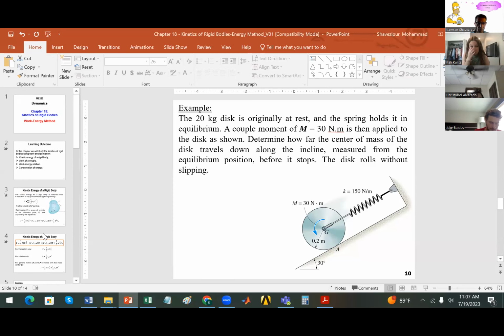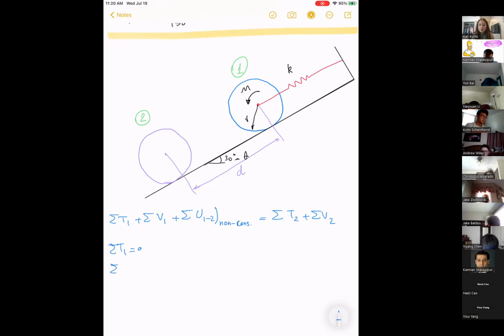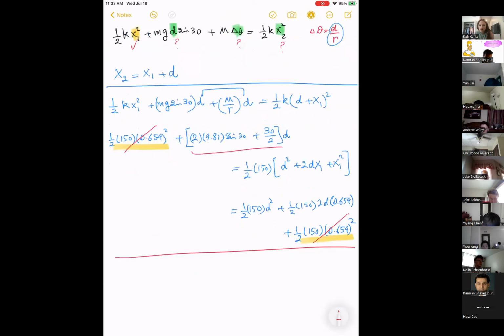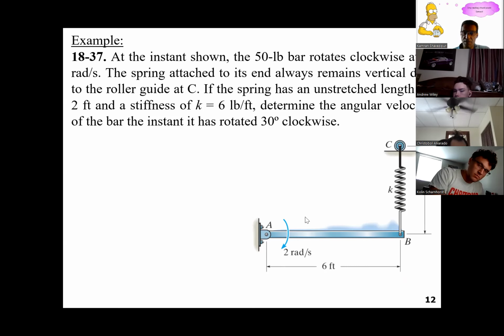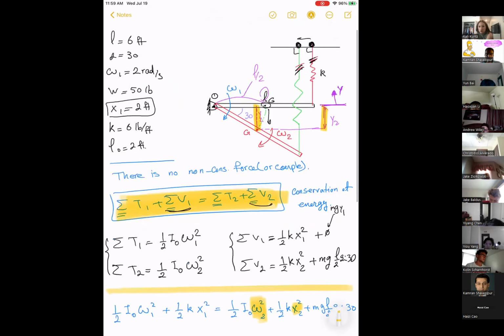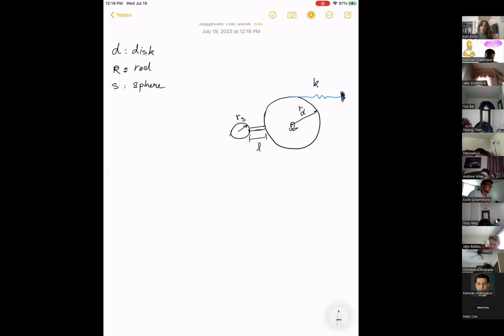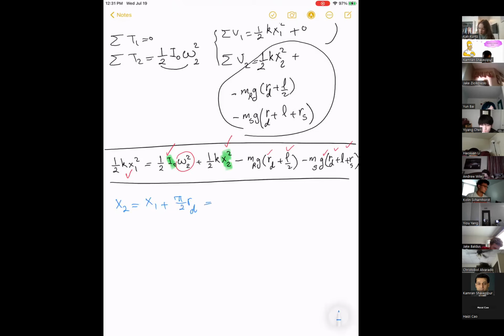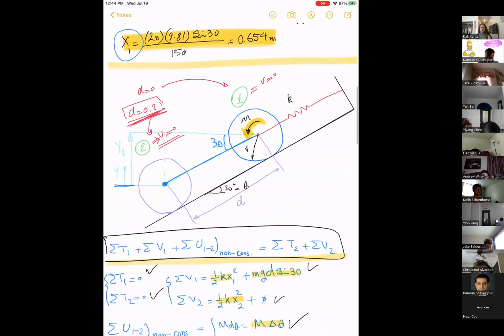SIUE Dynamics Ch18-2